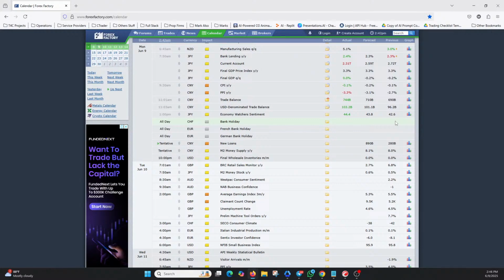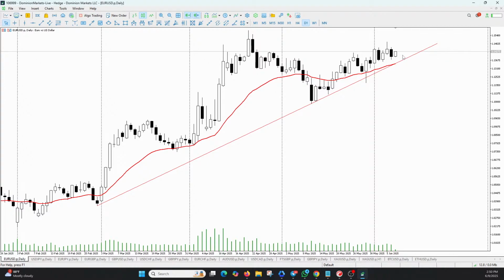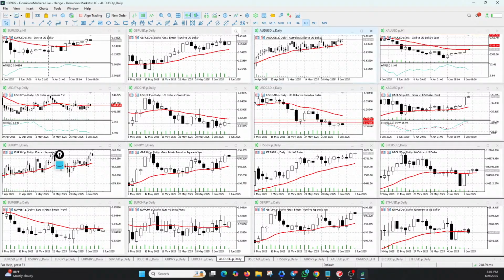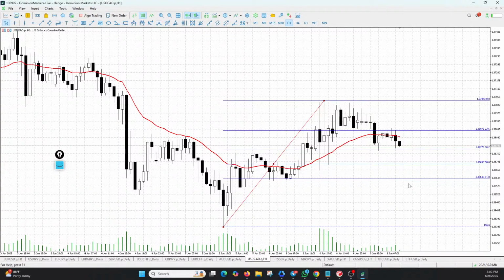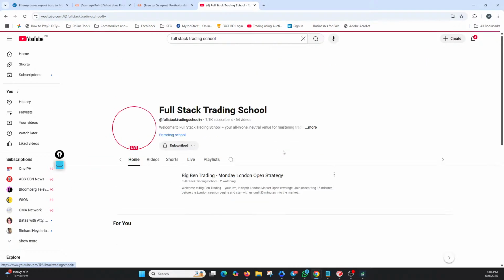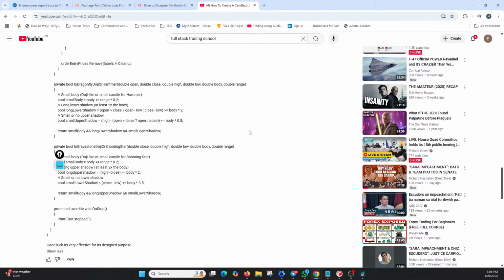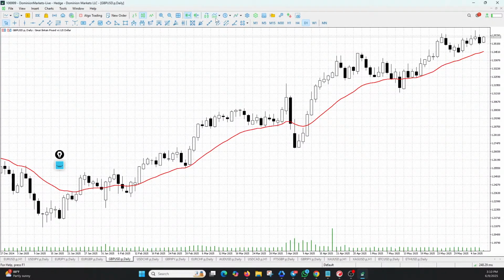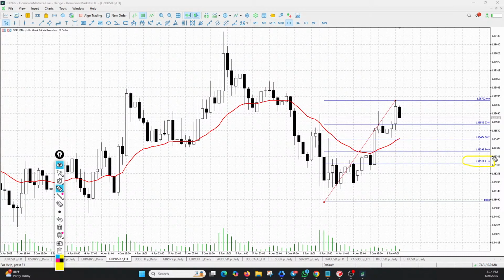Big Ben Trading - Monday London Open Strategy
Welcome to Big Ben Trading – your live, in-depth London Market Open coverage. Join us starting 15 minutes before the London session begins and stay with us until 30 minutes into the market open. In this stream, we implement our proprietary London Market Open method with exclusive modifications by Big Ben.

Watch as we analyze current market conditions, discuss actionable trading setups, and outline clear exit strategies and expectations for the session. Whether you're new to the London open or a seasoned trader, you'll gain valuable insights into the fast-paced trading environment and learn how to navigate one of the world's most dynamic markets.

Tune in, engage with us live, and elevate your trading strategy with Big Ben Trading!